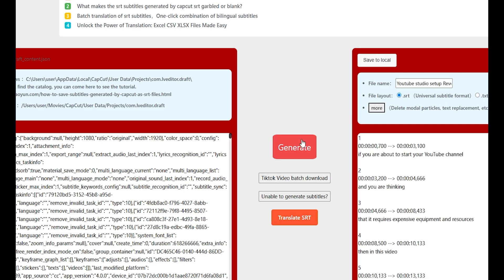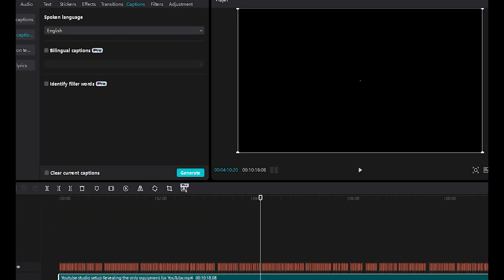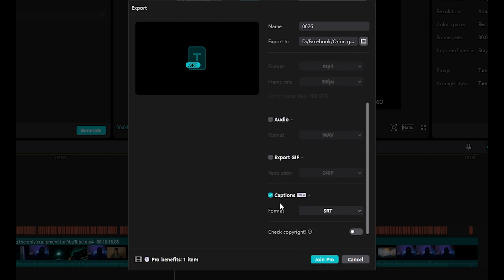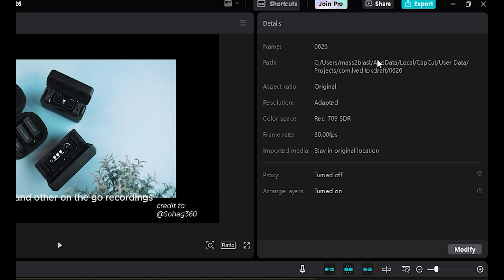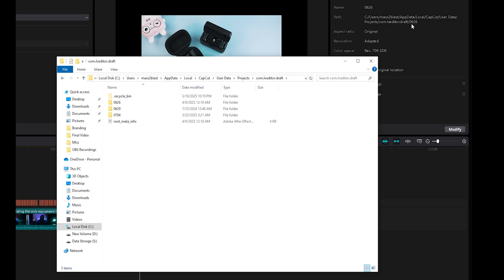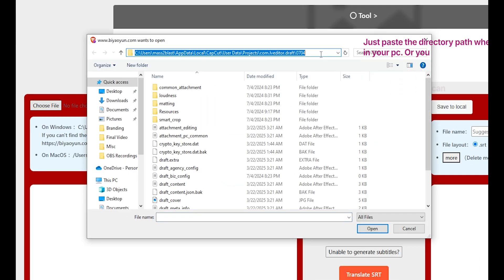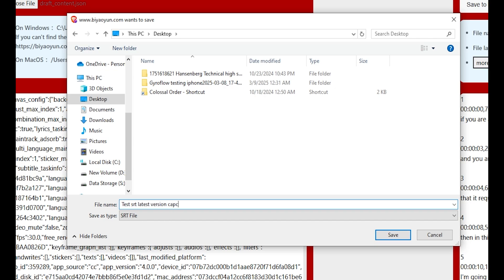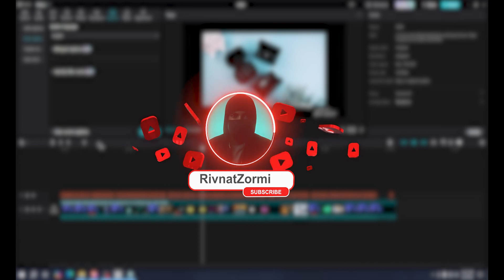Export SRT File from CapCut Pro | CapCut Tutorial 2025 | BIYAYOUN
In this video titled "Export SRT File from CapCut Pro | CapCut Tutorial 2025 | BIYAYOUN", I, Rivnat Zormi, will guide you through the exact process of exporting an SRT file from CapCut Pro using a simple and smart method. CapCut doesn't allow direct SRT exports in most cases—but using a third-party tool like BIYAYOUN, you can easily extract subtitles and convert them into usable .srt format. 🔥

This CapCut tutorial is perfect for editors, creators, or YouTubers looking to add clean, downloadable captions to their videos in 2025. Whether you're using CapCut for reels, YouTube content, or client work, this method saves time and works flawlessly.

🧠 What you’ll learn:

How to generate captions in CapCut Pro

Export subtitle data via JSON

Thanks a lot for visiting. This is totally a new channel and I am striving to be an aspiring content creator working day and night, besides my regular job, to establish this channel.

I have been failing for the last THREE years on YouTube, but haven’t stopped.